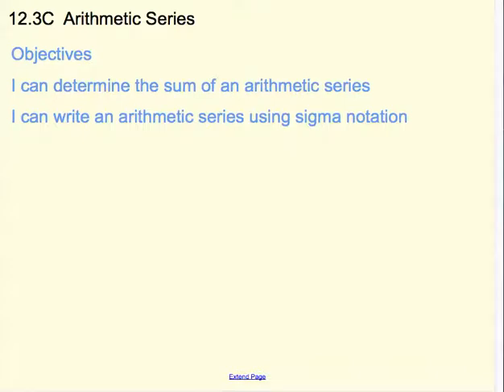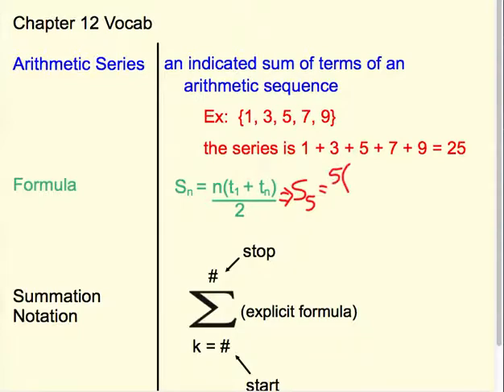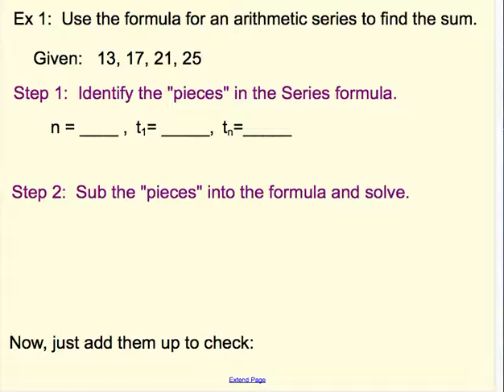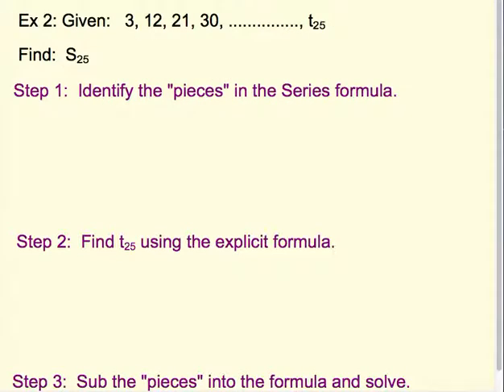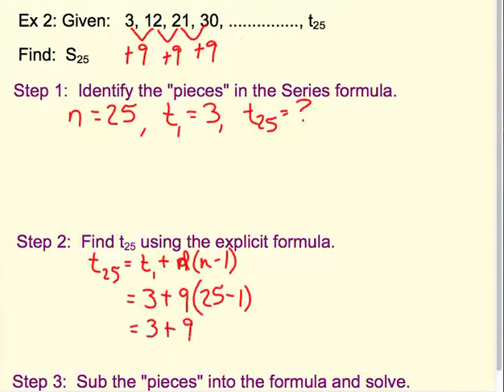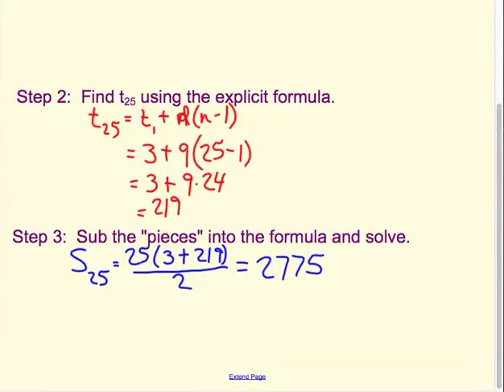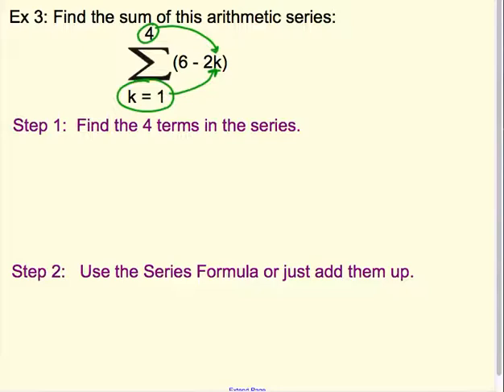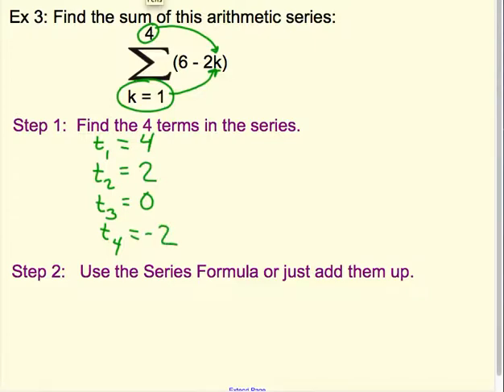123C Arithmetic Series